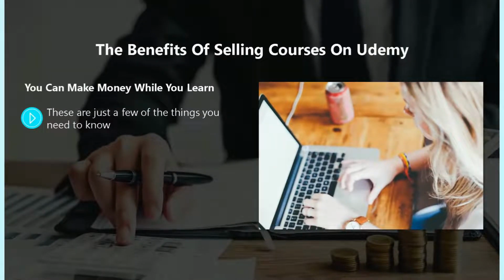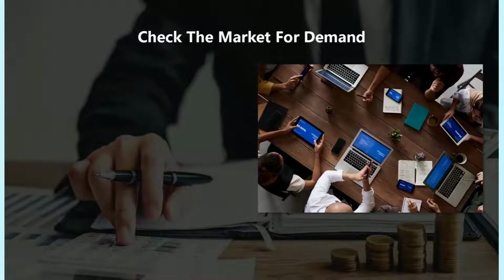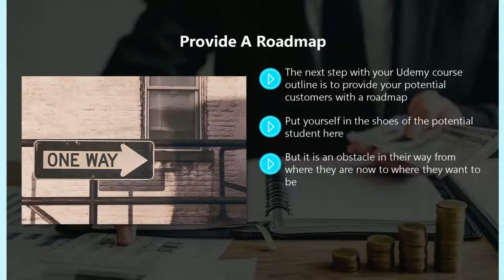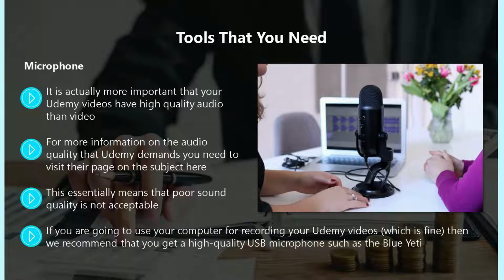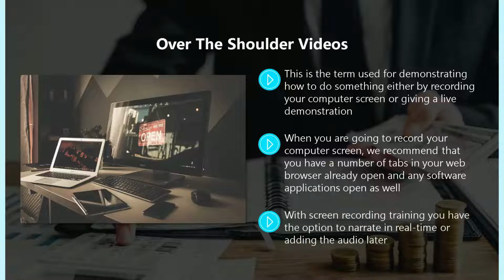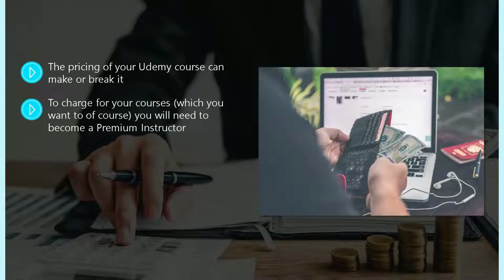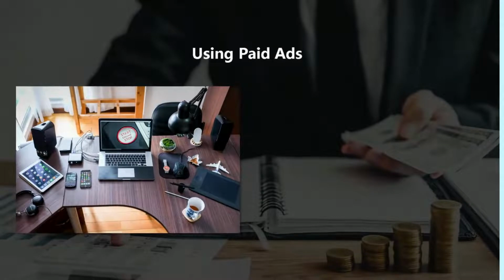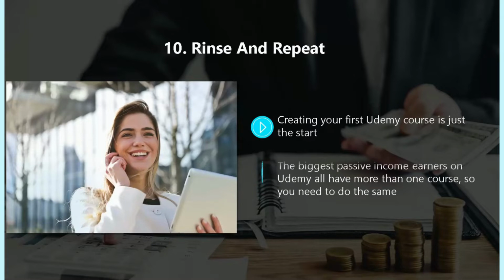How to Earn Recurring Income by Udemy | Become Tutor at Udemy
In this video course you will learn how you can get a lot of sales and generate significant passive income through Udemy, how to create high-quality videos with the minimum of equipment that will not break the bank and also be able to promote your high-quality video courses from Udemy in order to earn greater profits for your online business.